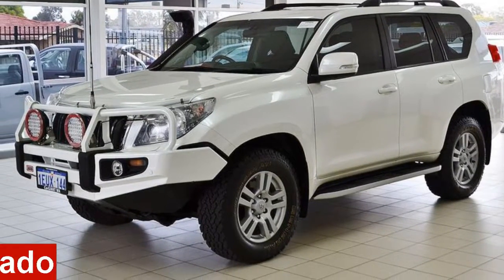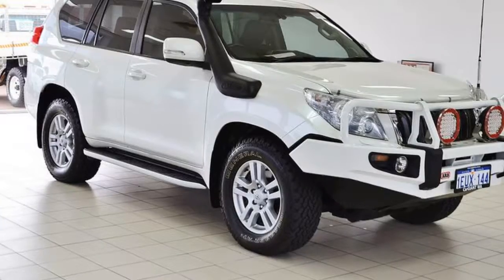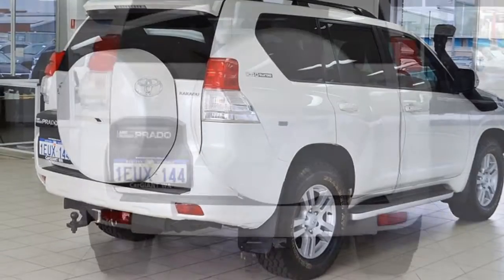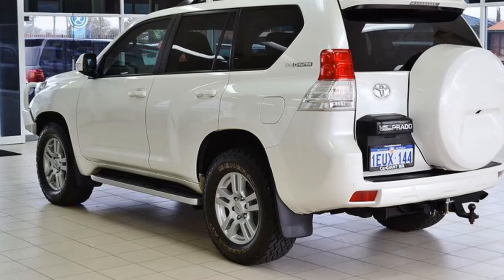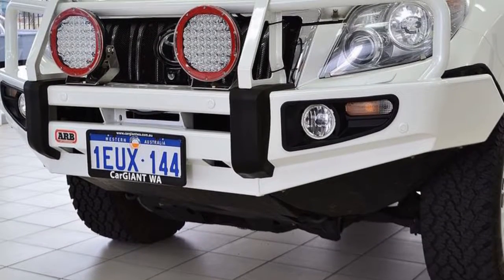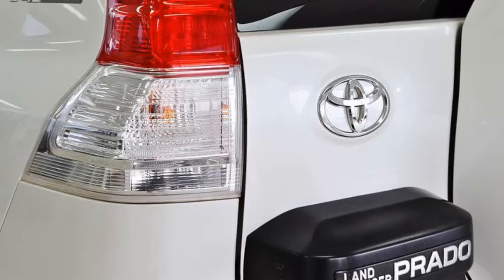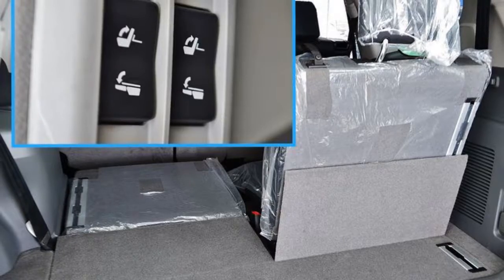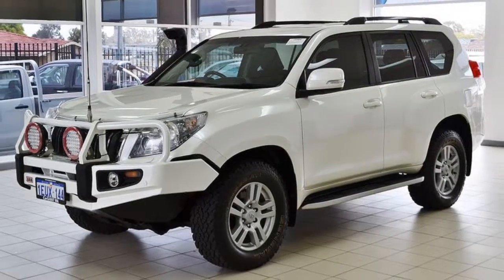2013 Toyota Landcruiser Prado KDJ150R 11 Upgrade Kakadu (4x4) Pearl White 5 Speed Sequential Auto